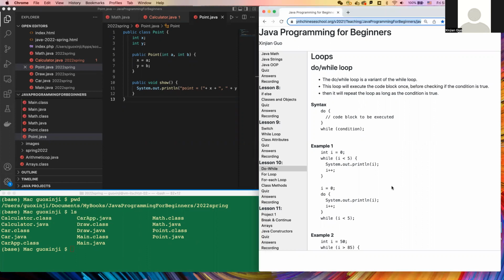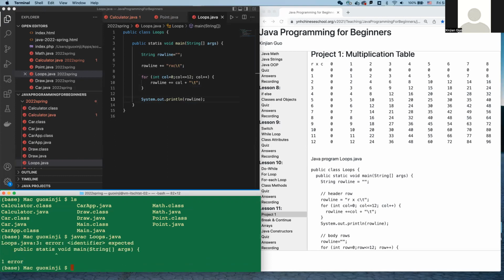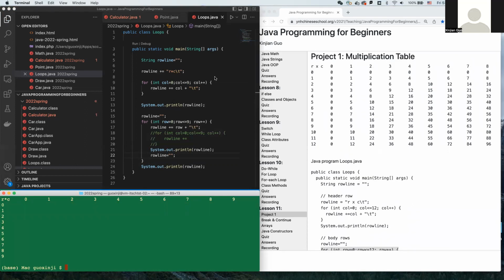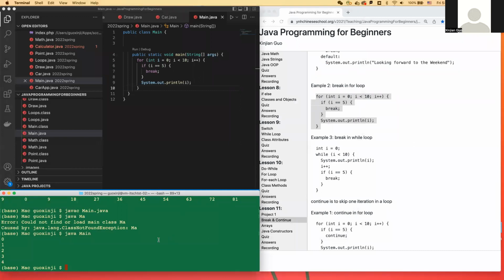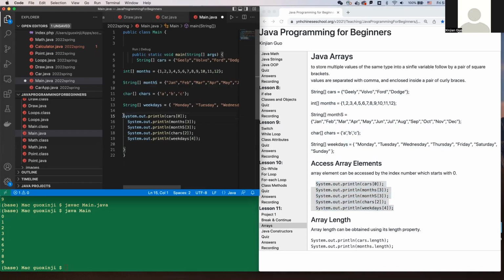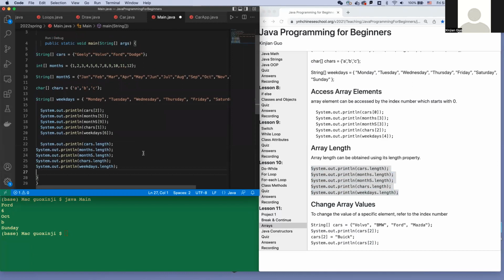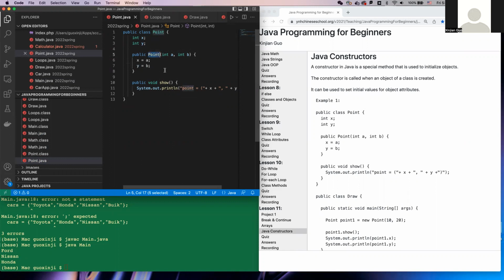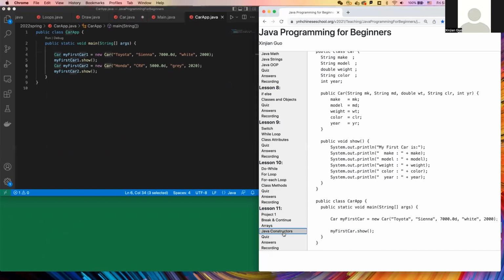Java Programming for Beginners lesson 11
Loop break, continue, arrays, object constructor, etc.